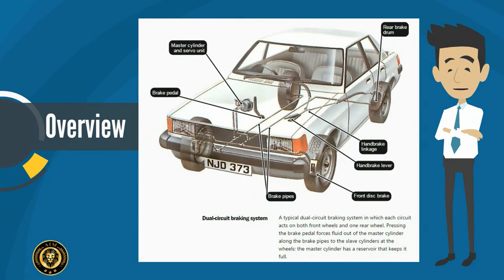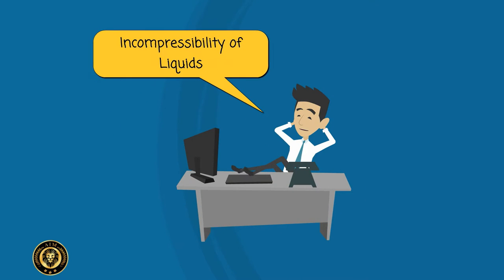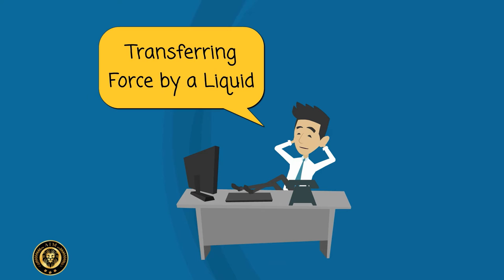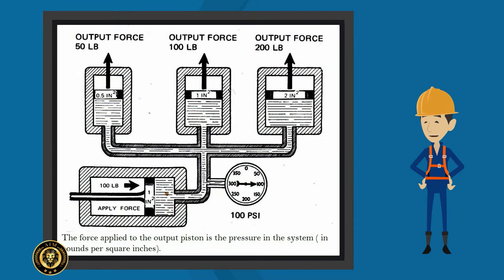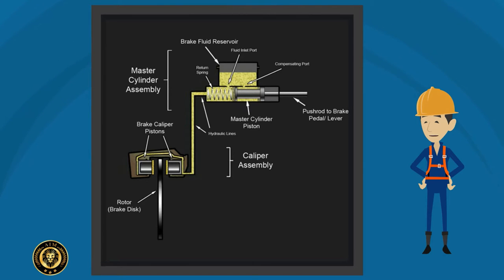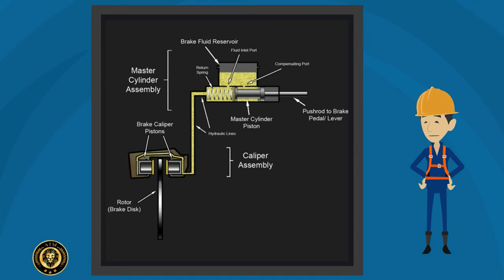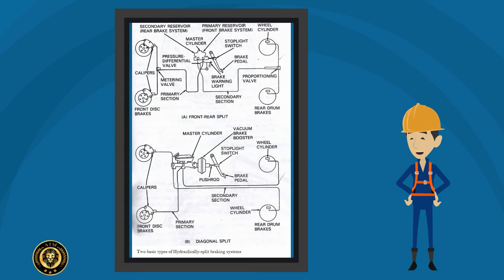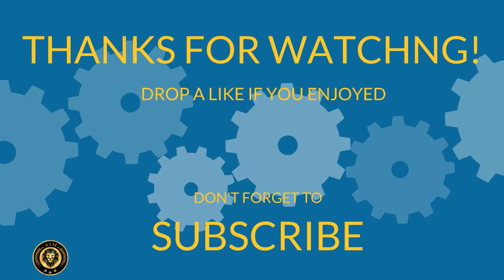How Hydraulic Braking System Works?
Fred Duesenberg originated hydraulic brakes on his 1914 racing cars and he was the first automotive marque to use the technology on a passenger car in 1921. In 1918 Malcolm Lockheed) developed a hydraulic brake system.

The technology was carried forward in Automotive use and eventually led to the introduction of the self energizing hydraulic drum brake system which is still in use today.

Hello Everybody and welcome to our series of how braking system works, in today’s video we will explore about  how the hydraulic braking system works.